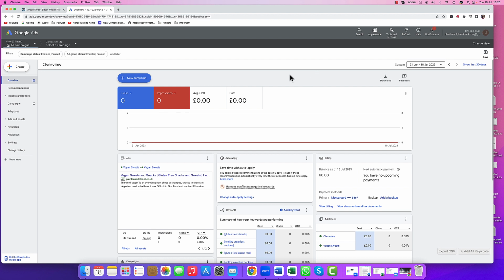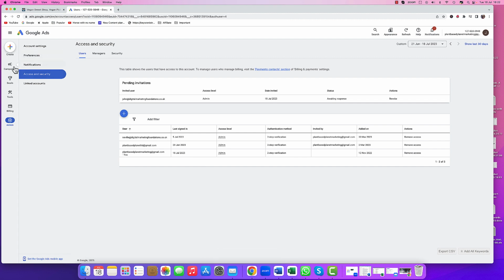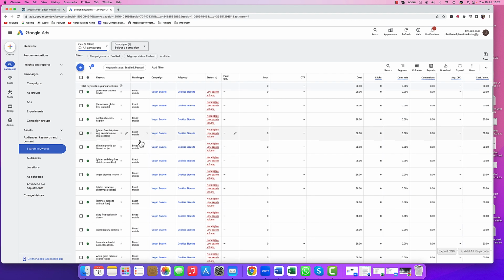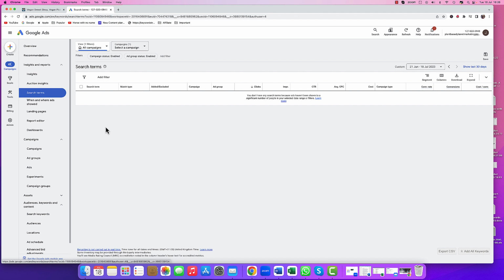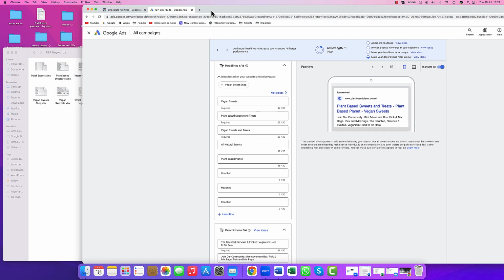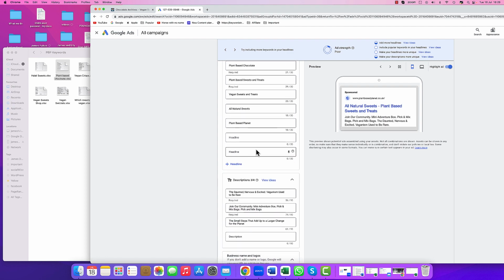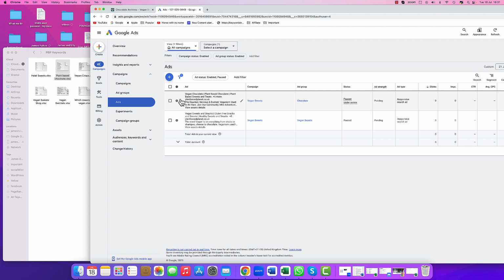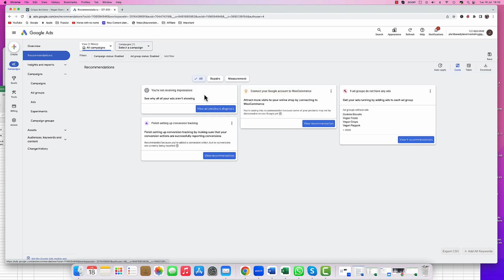Adding an advert to Google ads